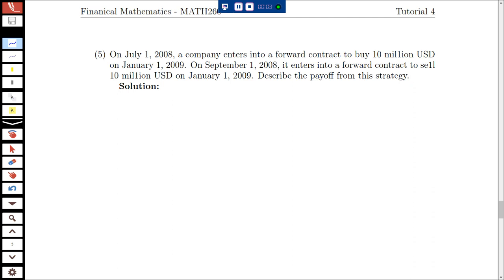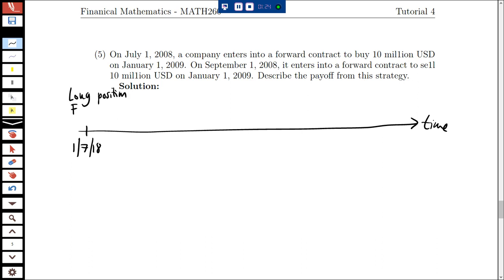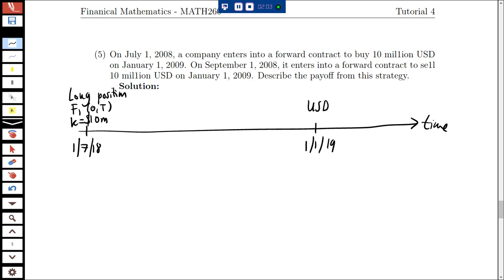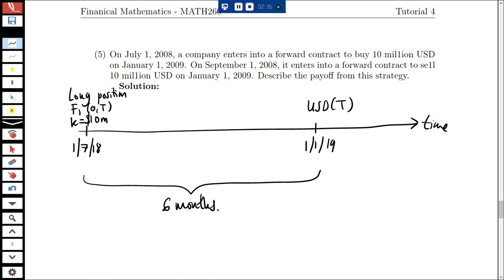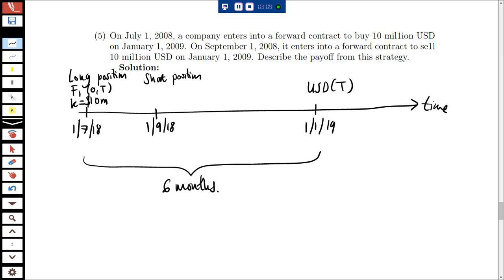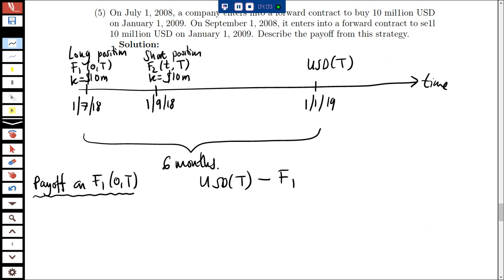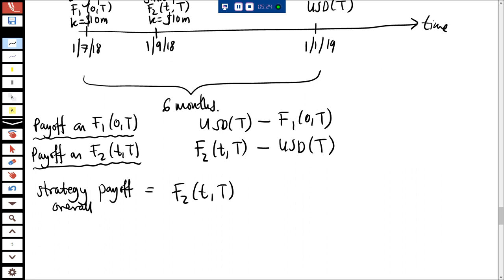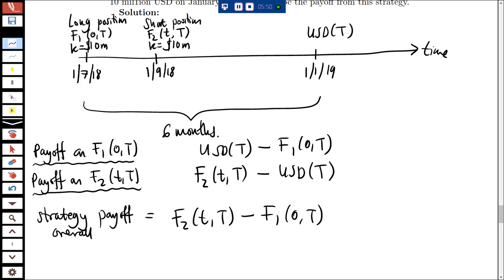Tutorial4.5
Payoff on two forward contracts.